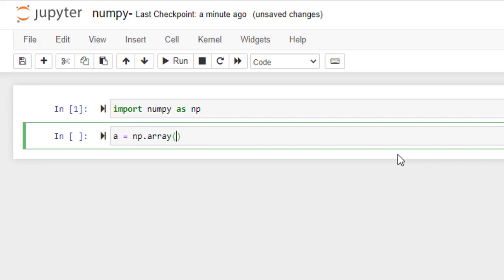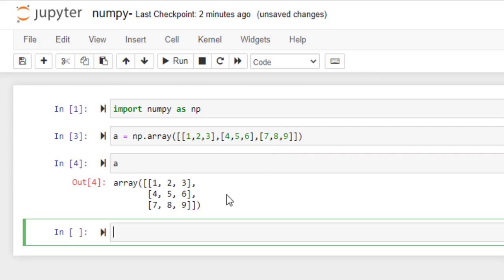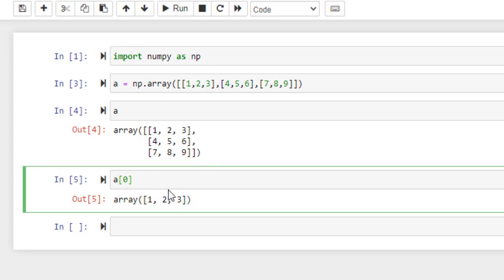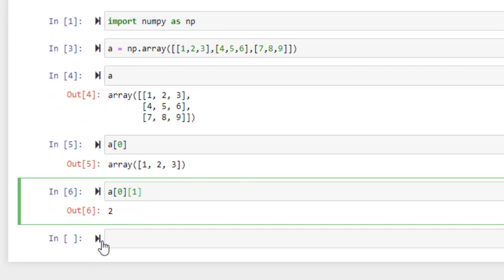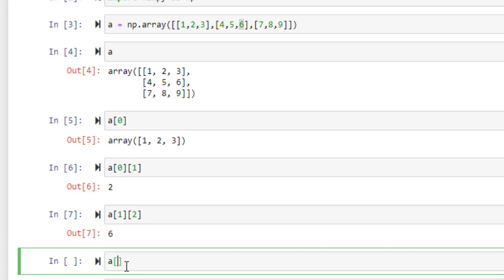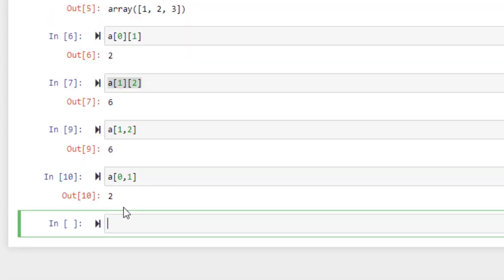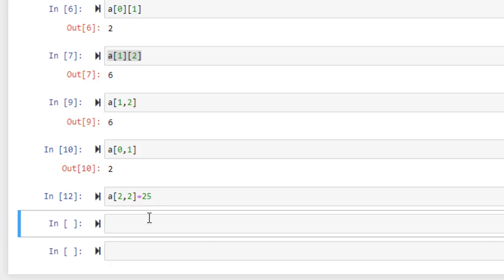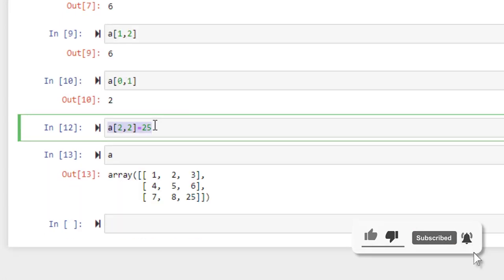Numpy : Selecting elements and changing elements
selecting elements of the array is pretty simple.
For the array a, we just use the notation a[m,n], where m and n are the indices of the item in the array (the array canhave even more dimensions than in this example)